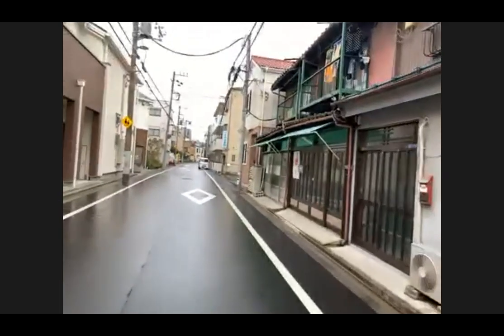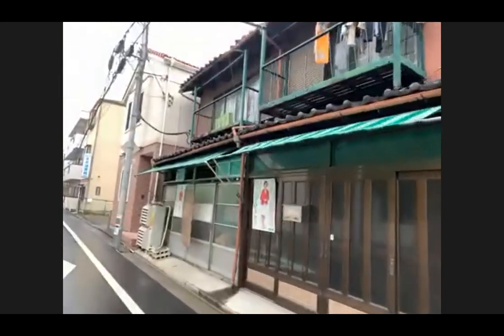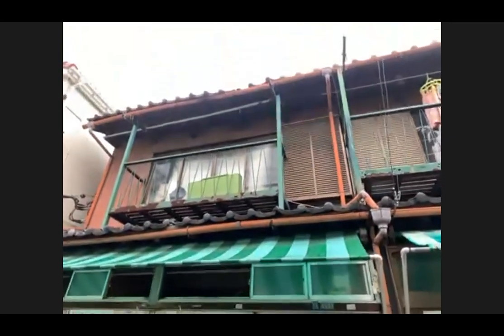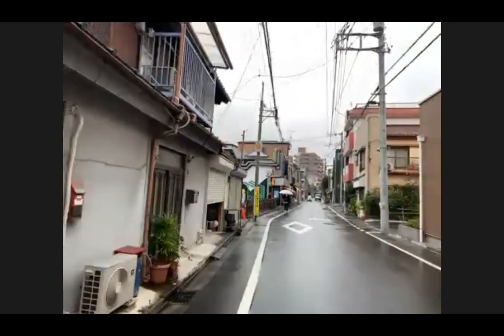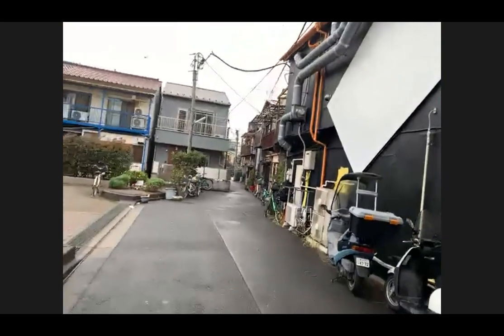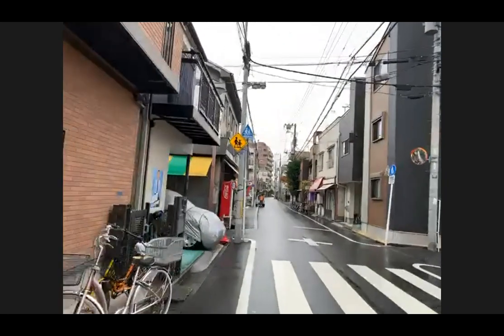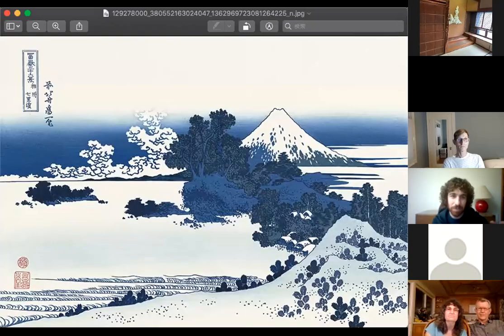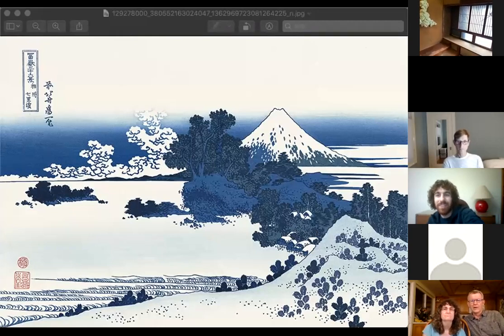オンライン関係住人ツアー12月5日